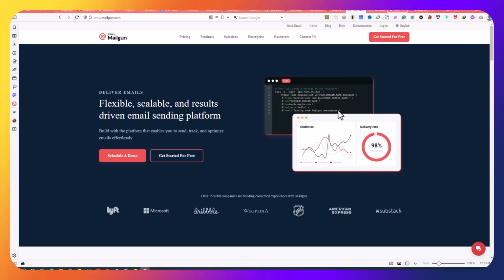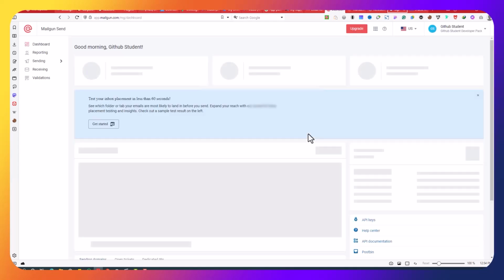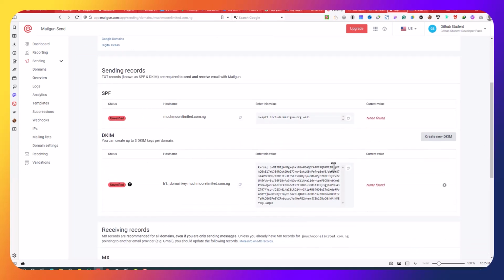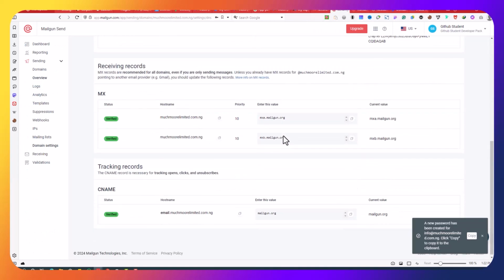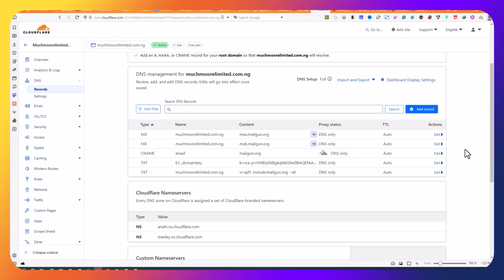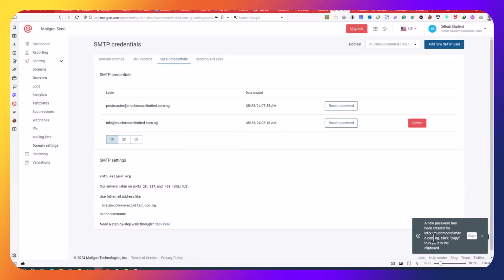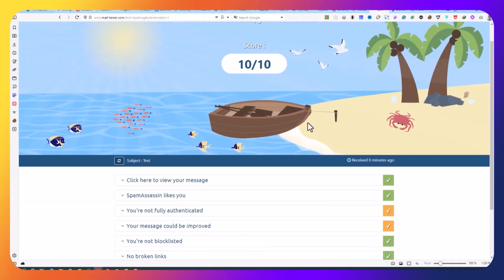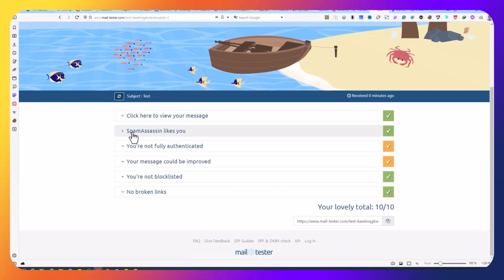Mailgun Setup Tutorial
Learn how to setup your Mailgun Account for sending and receiving emails

In this video you will learn how to setup your domain email to send email